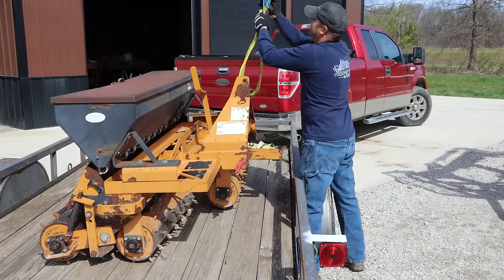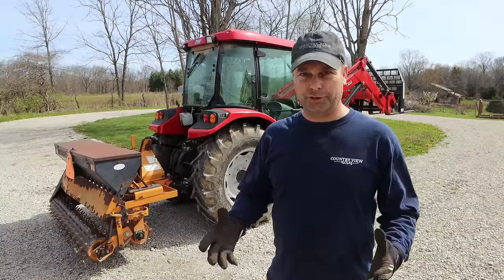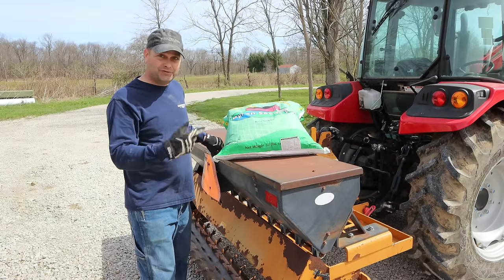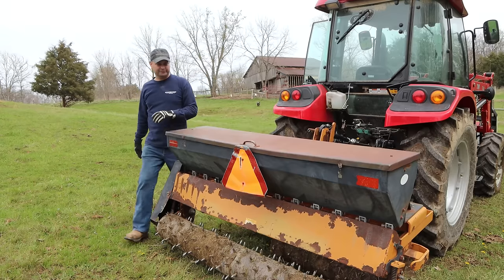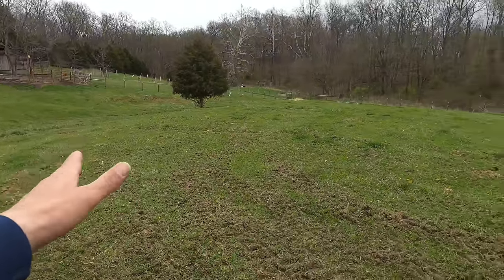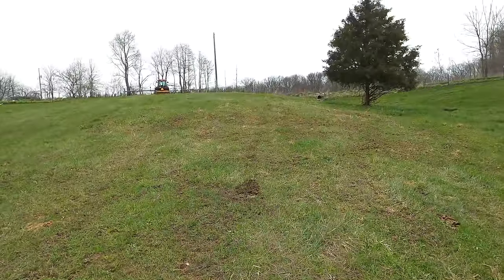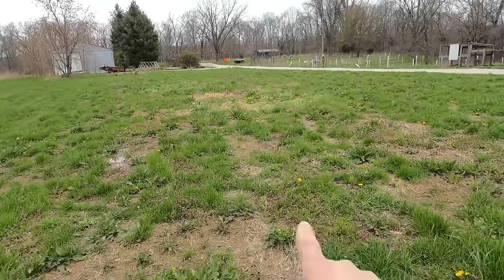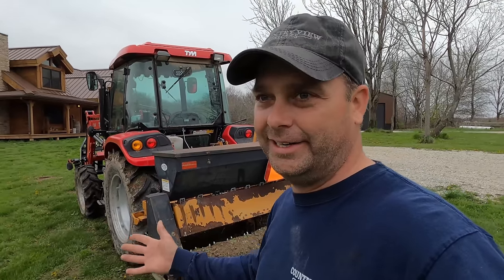I rented a seeder to over seed our pasture during one of the wettest month's of the year. Bad idea?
The seeder was $80 a day to rent.  It's a little beat up, but I think it will work.

Our Amazon Shop full of great Homesteading items: